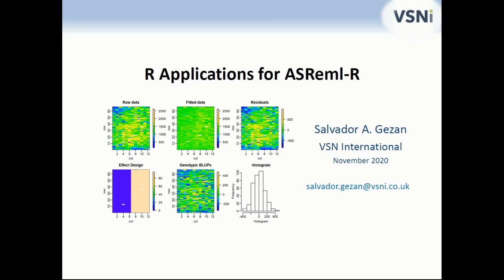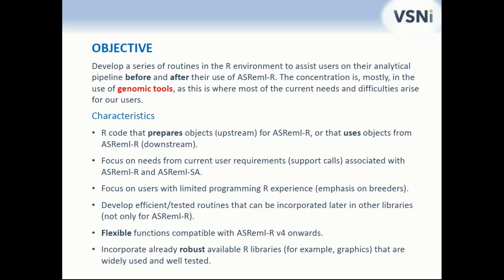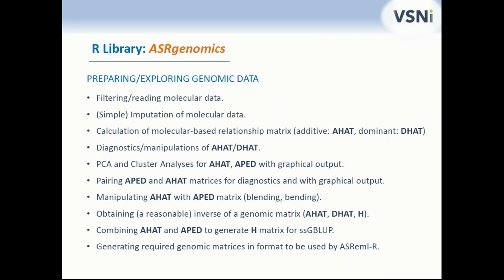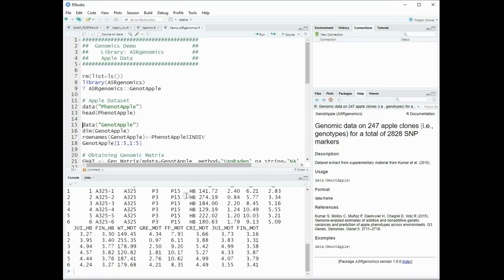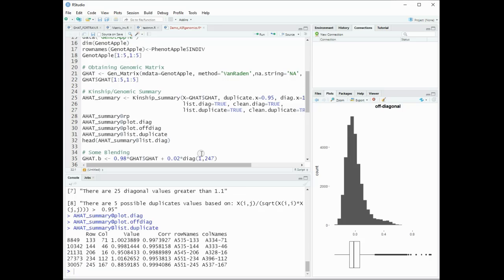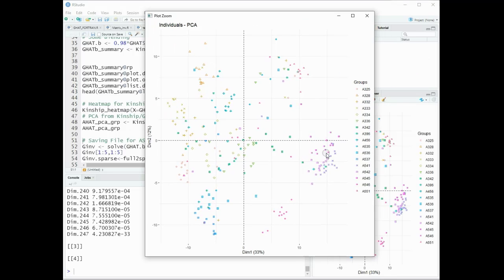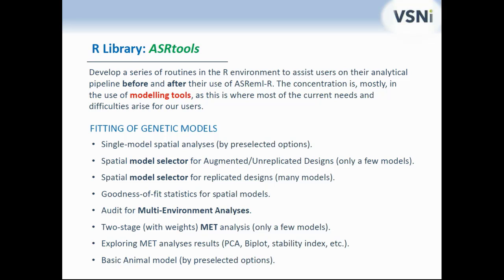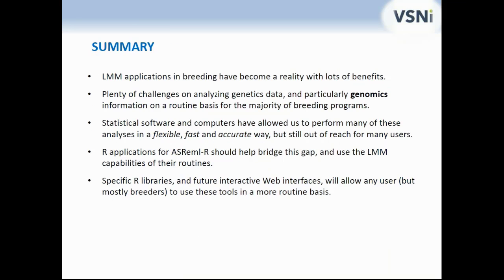AASC Presentation Salvador